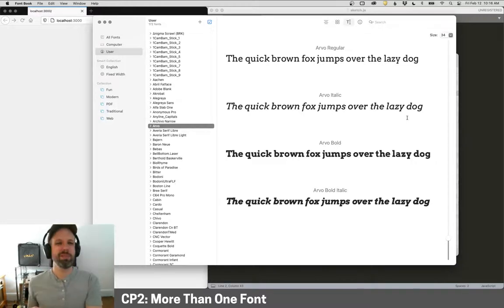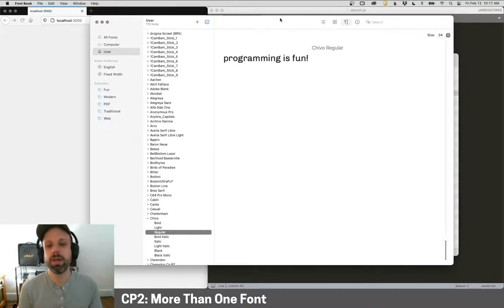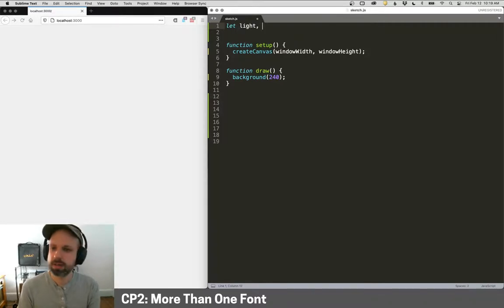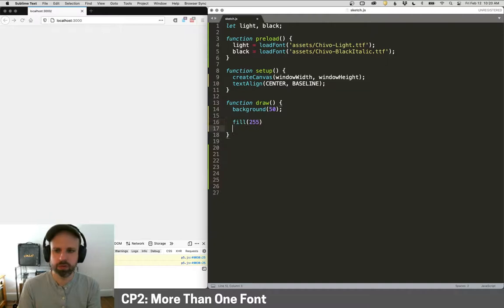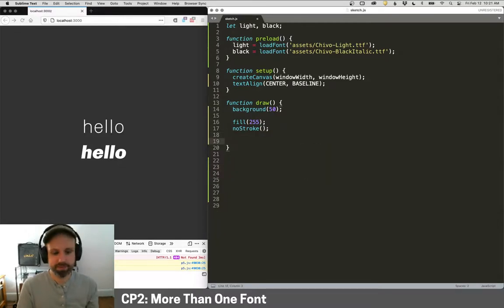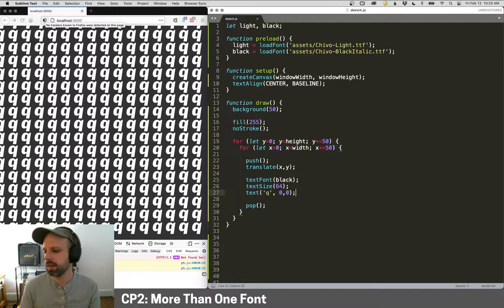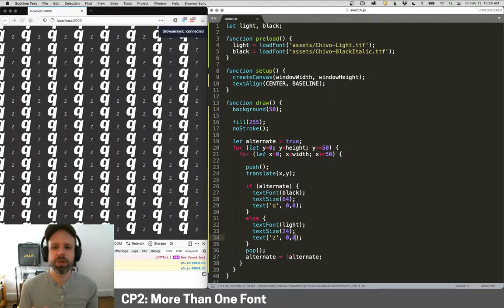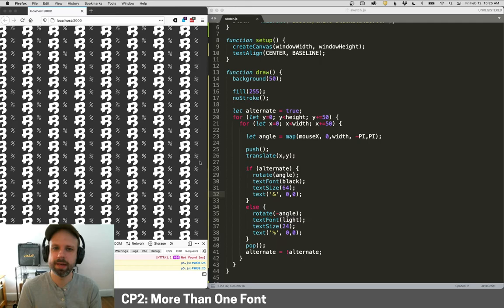CP2: More Than One Font – Interactive Typography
One font is great, but if you want multiple weights of a single font or mix-and-match different fonts, you'll need to load each separately. Doing this is simple! Just like images, you can create one variable for each font, then load them in preload()... that's it!

To use your fonts, just call the textFont() command to specify which one to use and any size, alignment, etc commands you need (this is just like fill and stroke: the change stays until you specify otherwise).

CHALLENGES
❓ Can you make the typefaces change when your mouse crosses the middle?